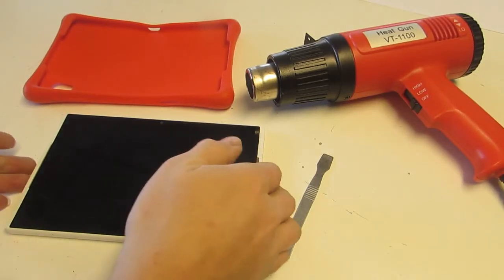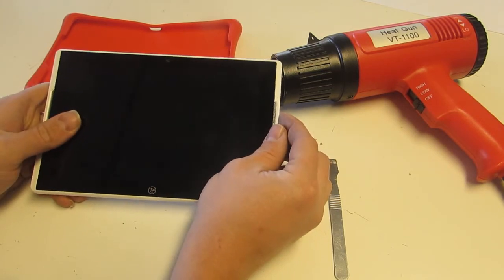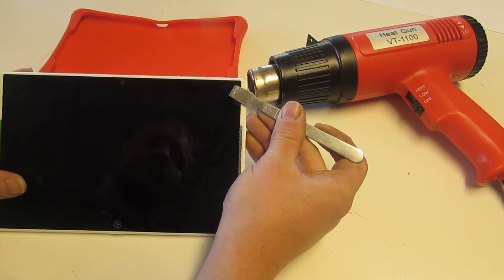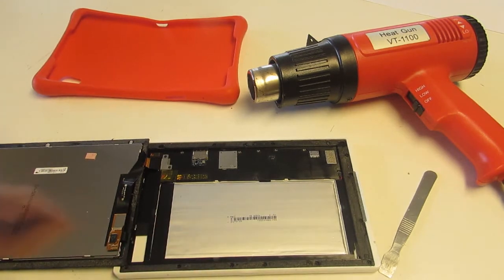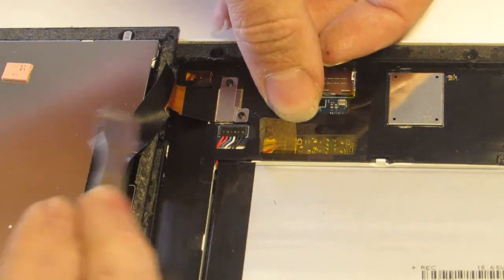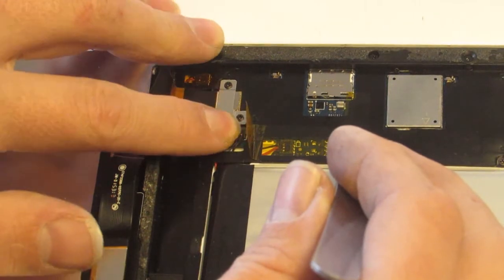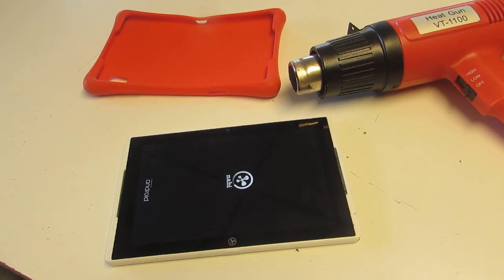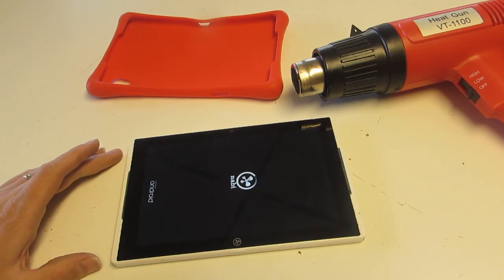Nabi Elev-8 no power or cracked screen repair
The Nabi Elev-8 (model NBX208HQCG) has an occasional problem which prevents it from booting, and doesn't appear to take a charge. To resolve this, simply disconnect and re-seat the power connector from the battery.